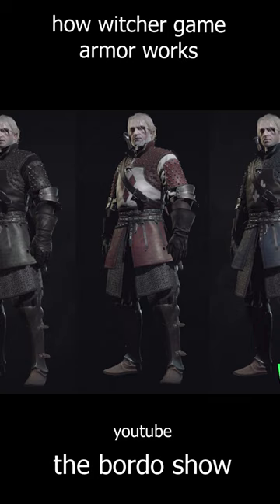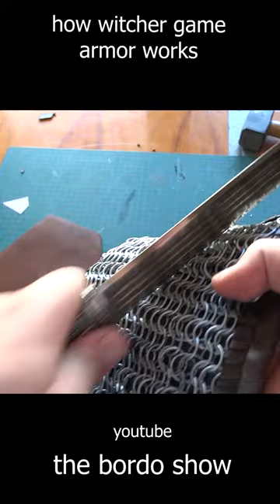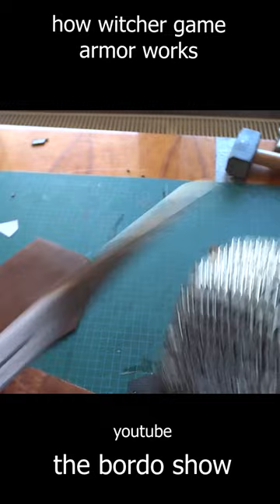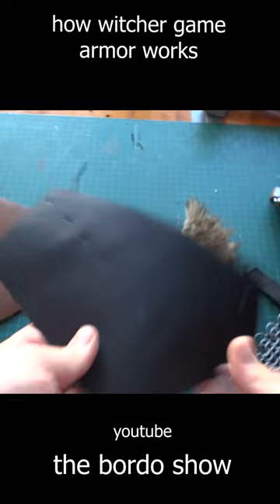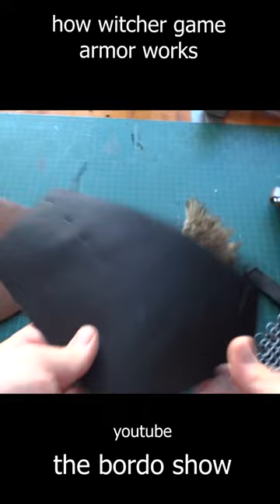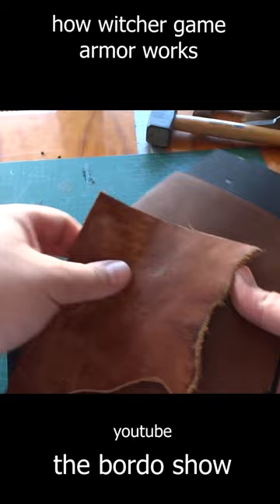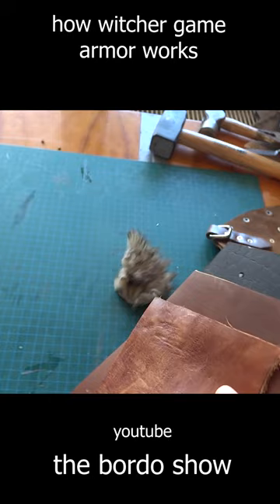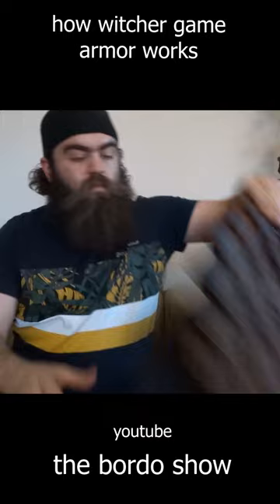can fantasy armor work?